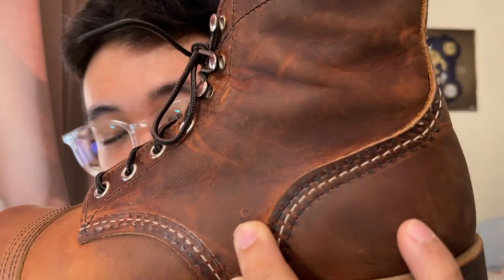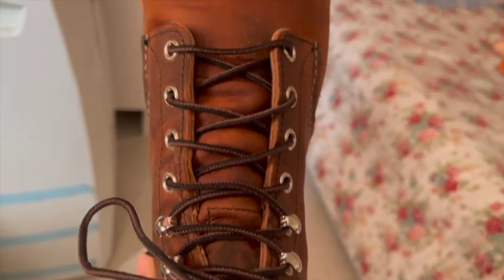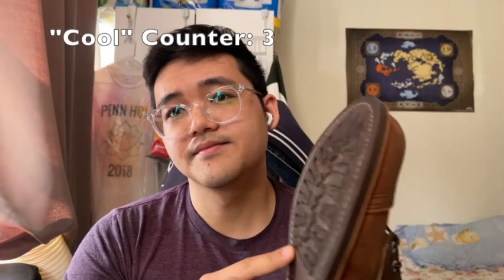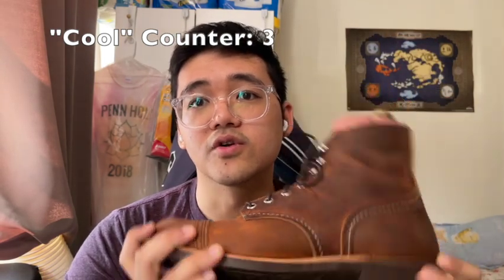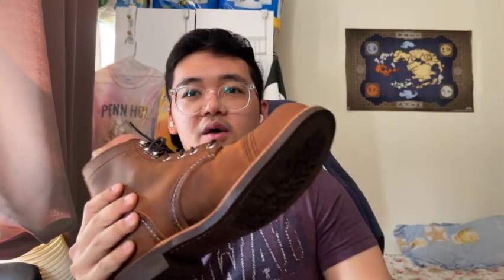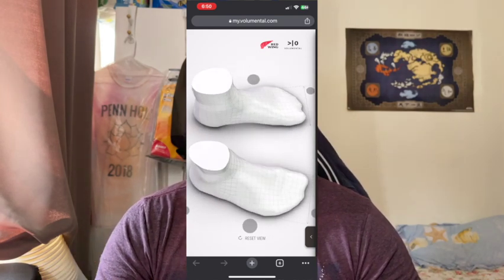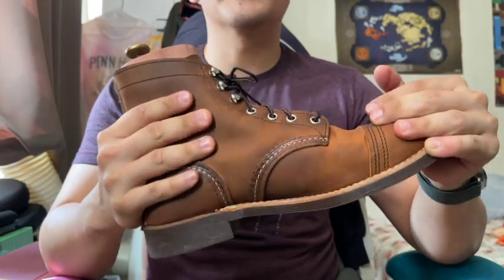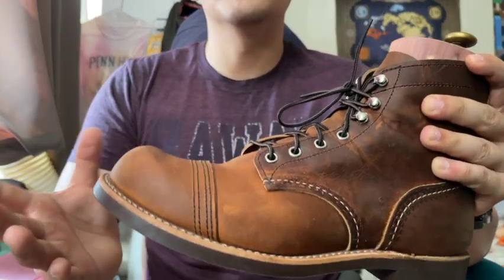Review and Break-in Iron Rangers 8085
Reviewing my Red Wing Iron Rangers 8085 Copper rough and tough leather. I talk about my first impressions, what I like about the boots, and how I broke them in.